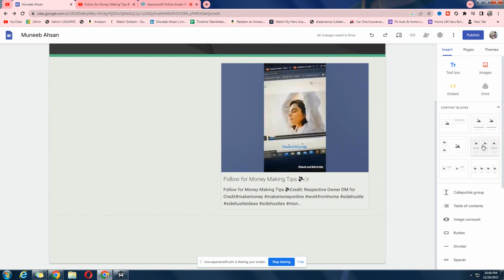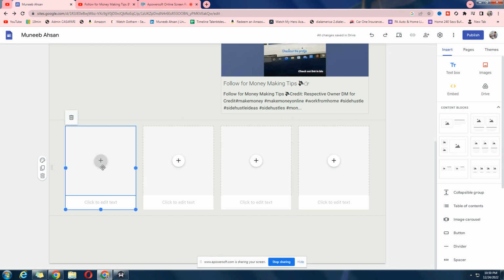How to Make Free High Quality Website | Free Domain and Hosting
in this video you will learn to create a free website without any prior experience for free with domain and hosting ...
hopefully you guys get some value from this video also if you want me to  make videos in Hindi/Urdu let me know plz like this video and sub for more

how to make a website without money   How to Make Free High Quality Website | Free Domain and Hosting